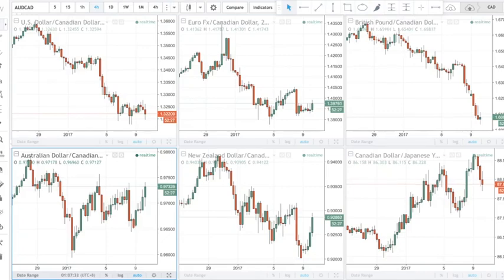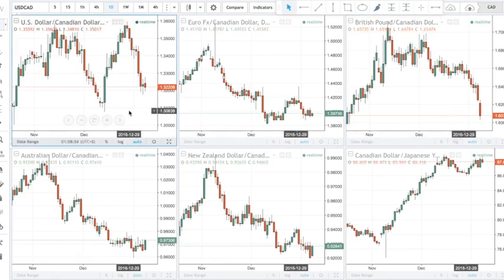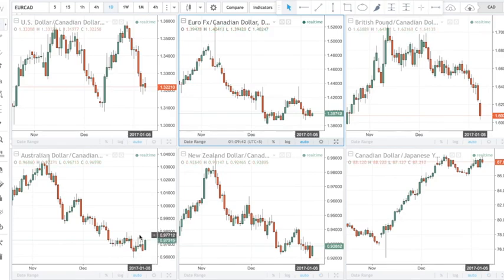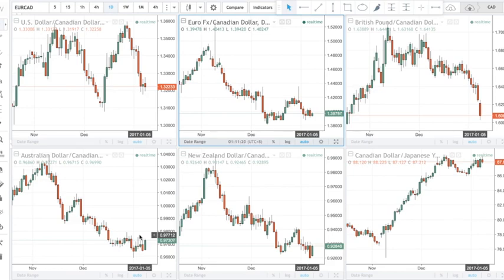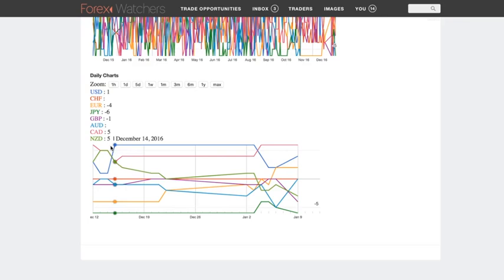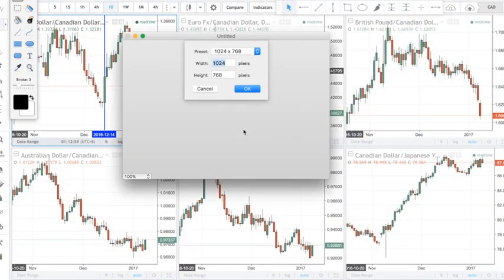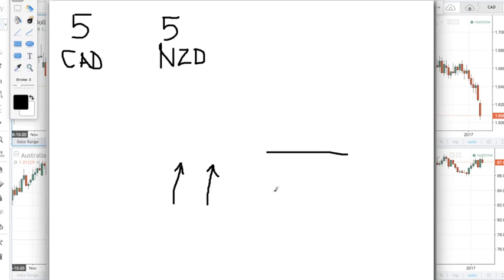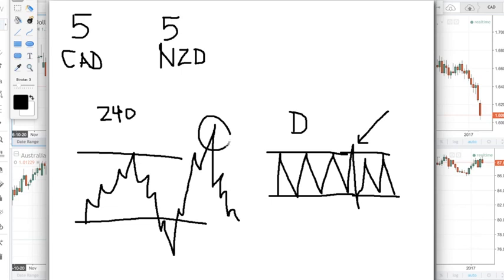4cb w1 v6 correction